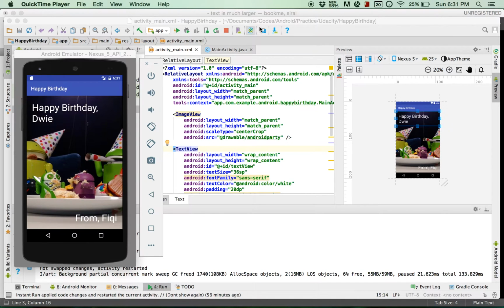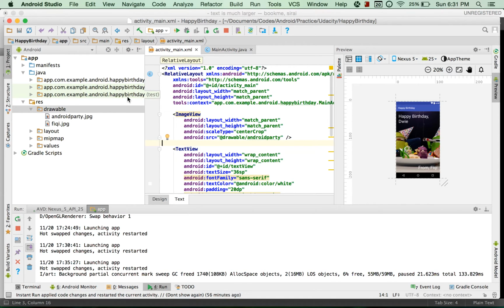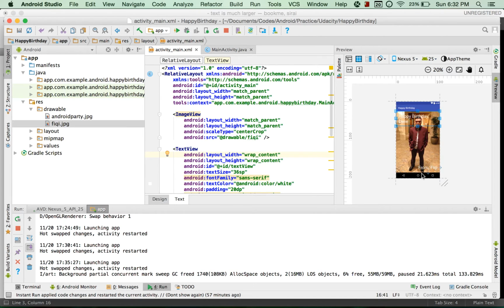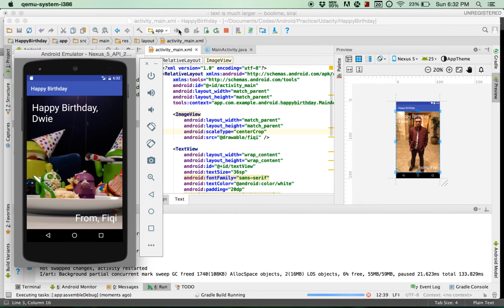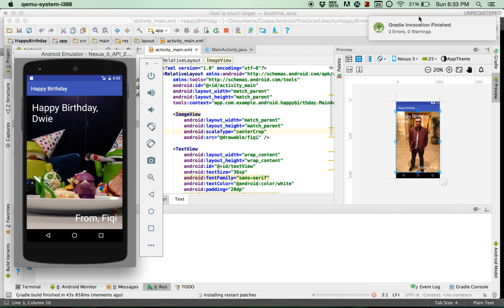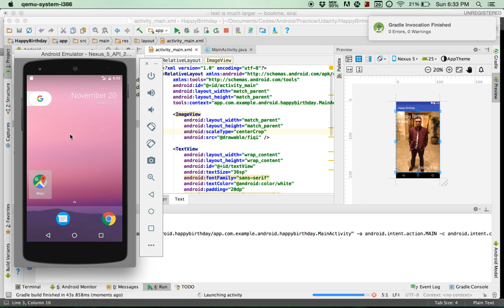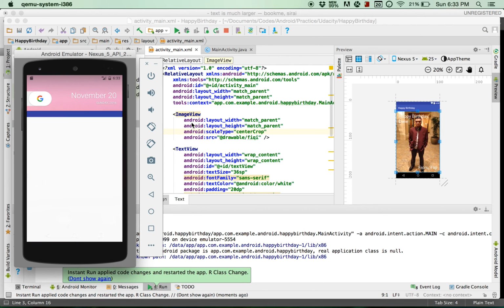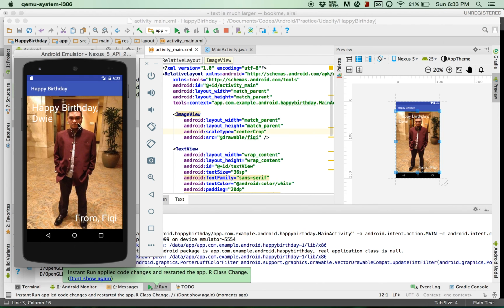happy birthday : android app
this is my android learning video : the happy birthday app

still basic, still lots of funs ahead,,,